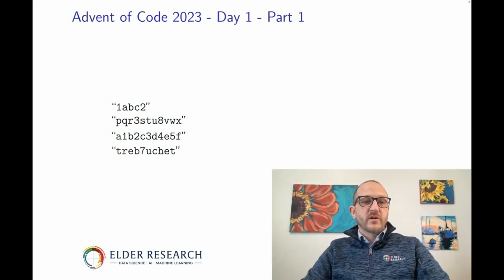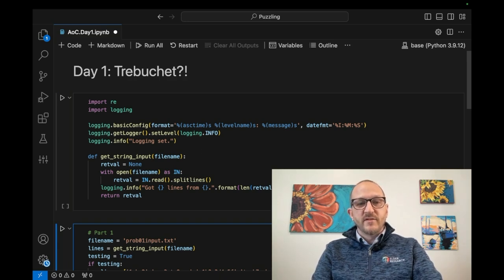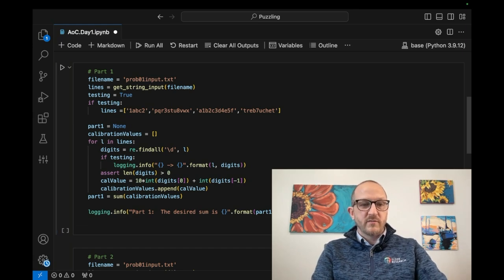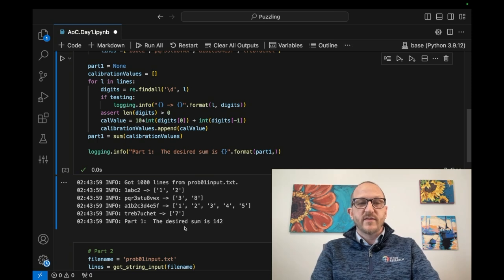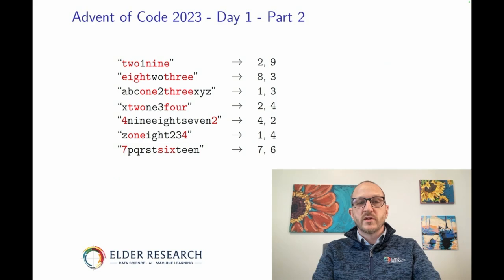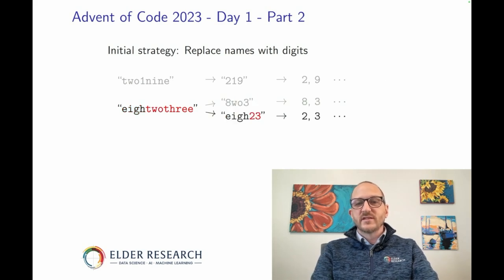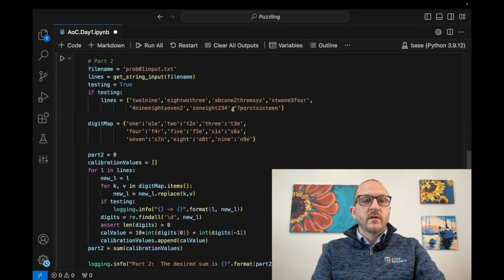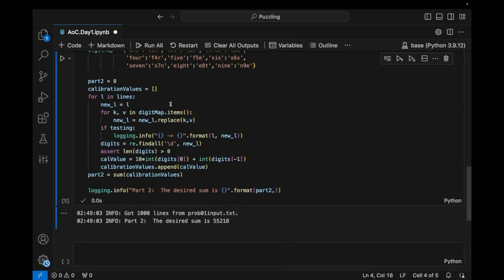Problem-Solving with Python: Lessons from Advent of Code 2023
Join Principal Data Scientist Sean Haler as he walks through an Advent of Code 2023 solution, illustrating practical data science techniques.

From file reading and string manipulation to regular expressions and debugging with assert statements, Sean demonstrates skills every data scientist needs. See how creative approaches can solve coding challenges and inspire solutions to real-world problems.

Interested in learning about career opportunities at Elder Research?